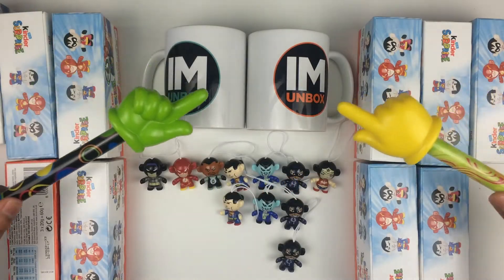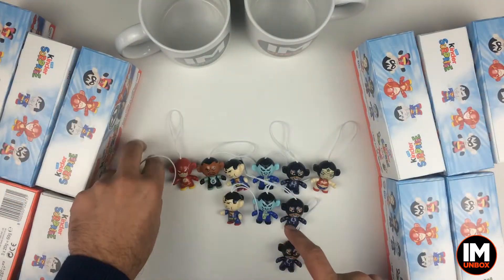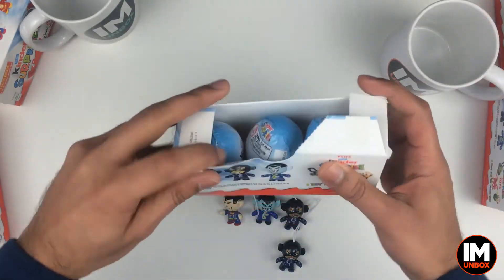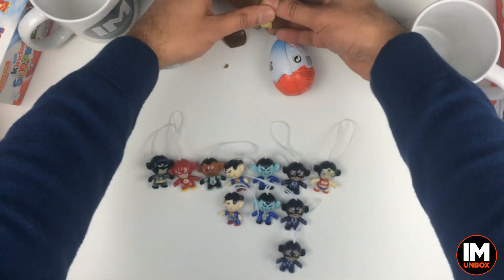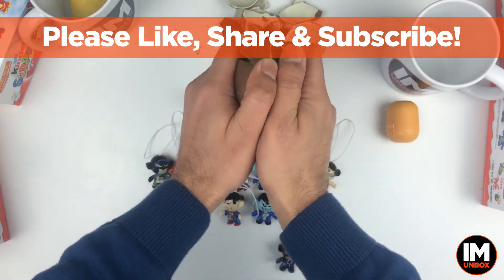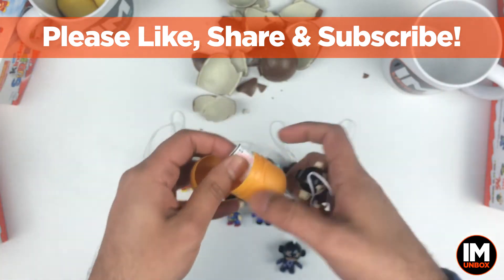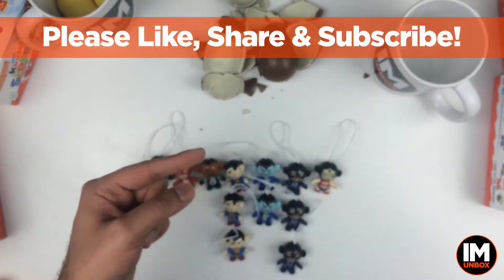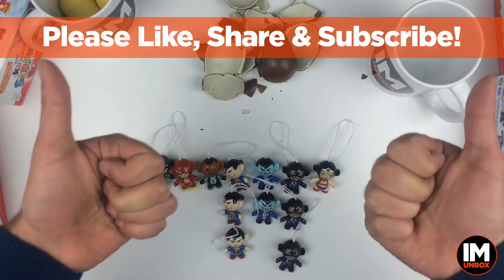Justice League Kinder Surprise Unboxing | 11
Welcome to the 11th episode of my justice league kinder surprise unboxing series where I will be unboxing a three pack of kinder surprise eggs each week until I get the full set of the justice league toys! (hopefully!)

You can buy similar kinder surprise eggs (but not the justice league ones - they're so hard to find) at the following link:

Lighting kit

iPhone 5s